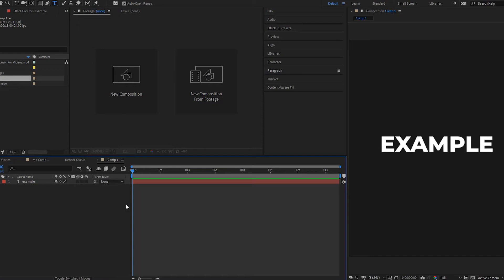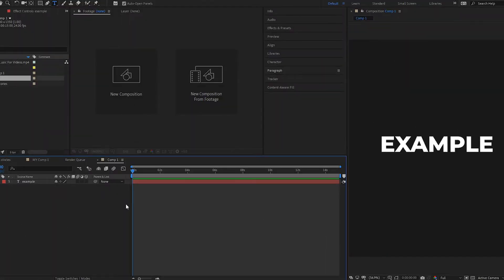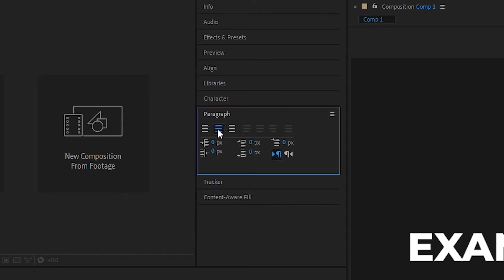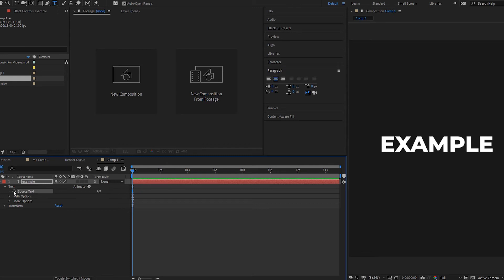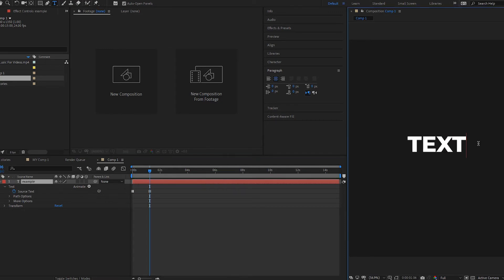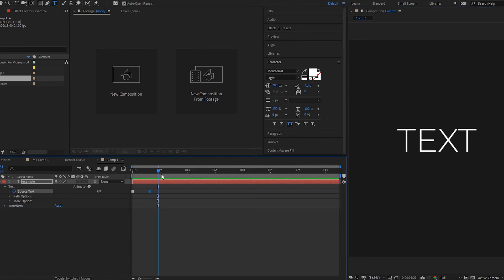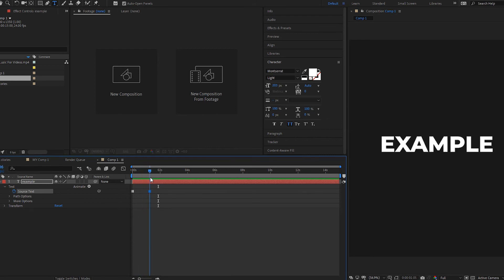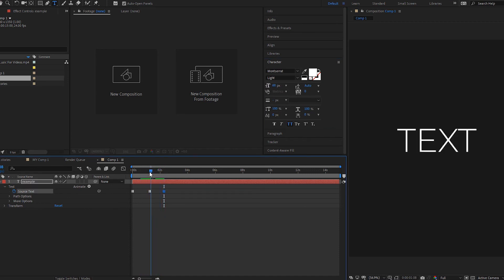Fast text changing in After Effects | Using "Source text" property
Alright guys, today we will dive into the text changing in After Effects! So, here is a quick example of how does the animation that i'm talking about look like: ANIM.
So, how can we simply do this using only one text layer? It's very easy. We need to find the source text property. Here it is. And also you should choose paragraph - center text. Ok, now, let's try to make some changes with text. So, go to the start of the composition and press on the stopwatch of the property. Now let's move the playhead a little bit further and let's change the text itself, its size and its weight, for example. Now - as we can see - we have this new keyframe, so it means that there are some changes with the text here. And they haven't affected the previous text that we have here. So basically - that's all you need to know to just simply change the text using one layer only. Now it's your turn to be creative and do some interesting staff! I wish you good luck and see you in the next Cup of Skills!